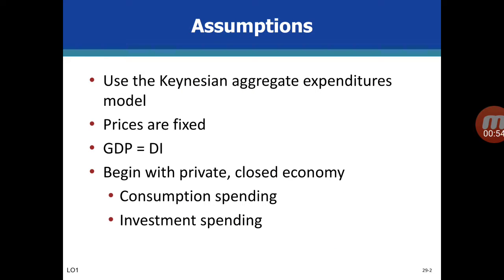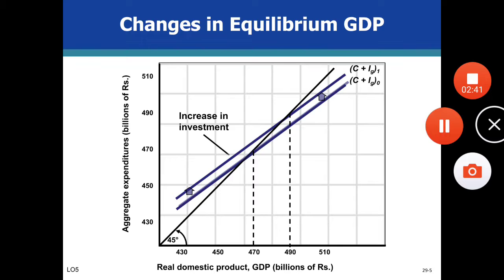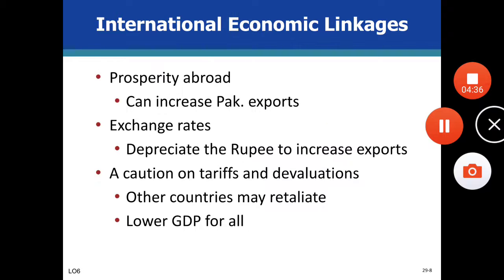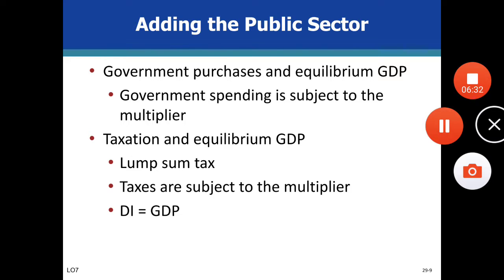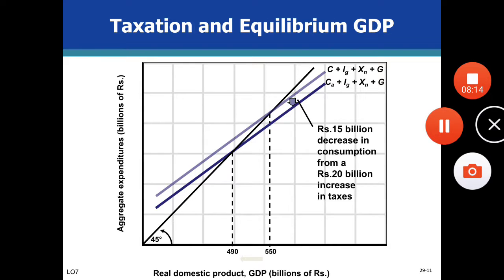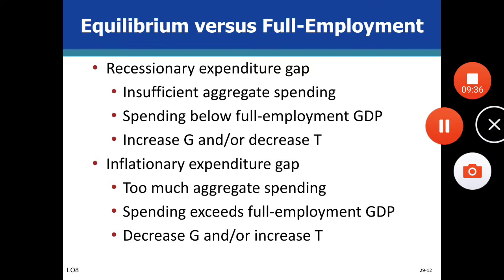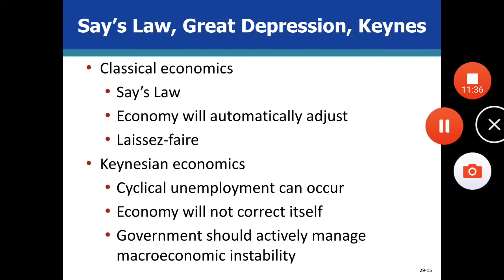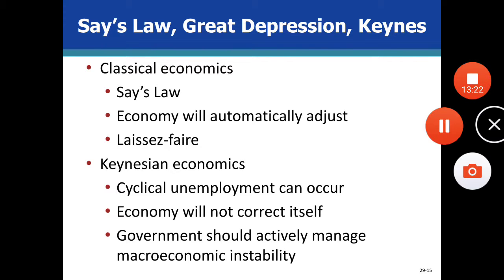April 2, 2020